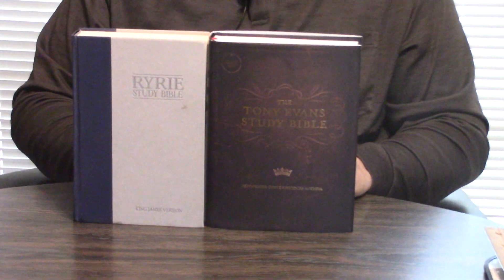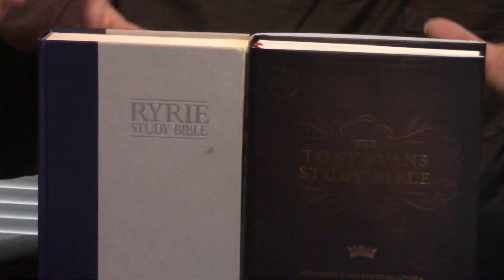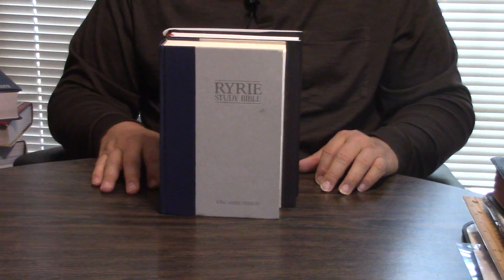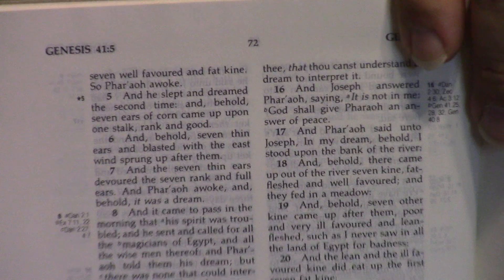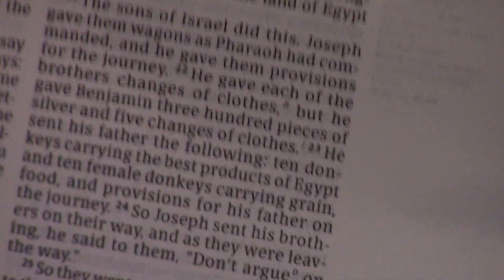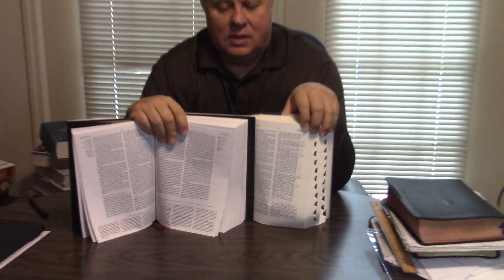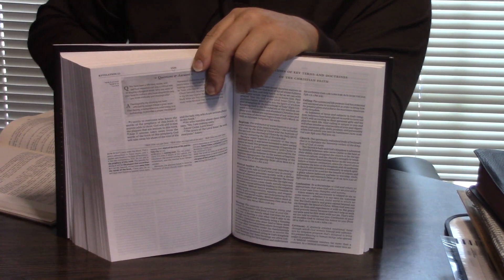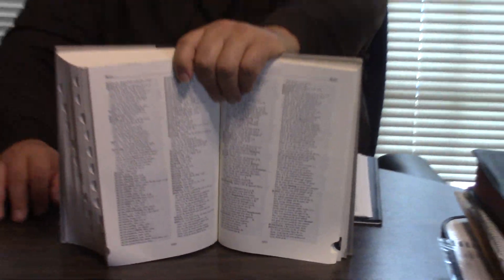The Tony Evans Study Bible And Ryrie Study Bible Compared!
Did the Tony Evans Study Bible dethrone the Ryrie Study Bible for conservative Biblical scholarship?  You be the judge.  To contribute to New Life, please click the link below and press donate. God bless!